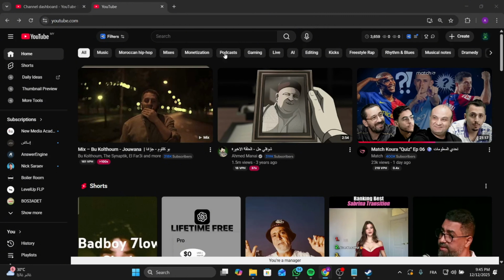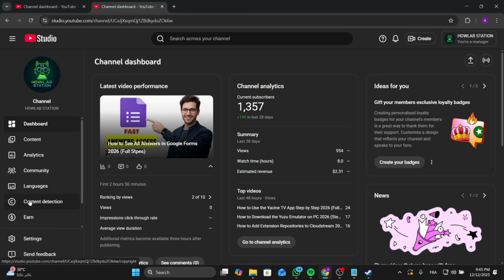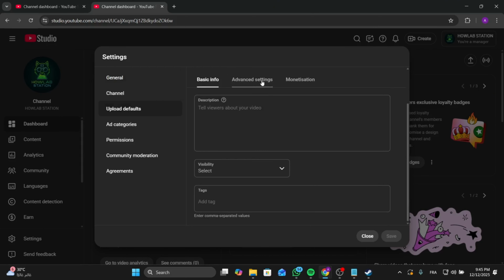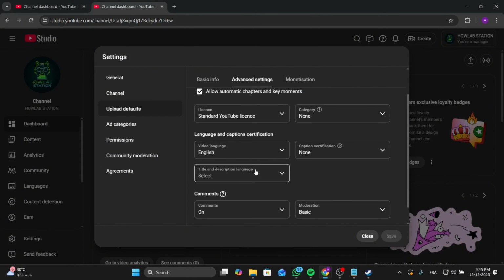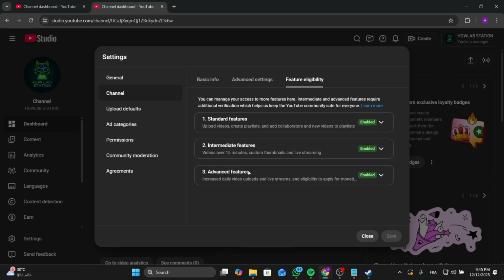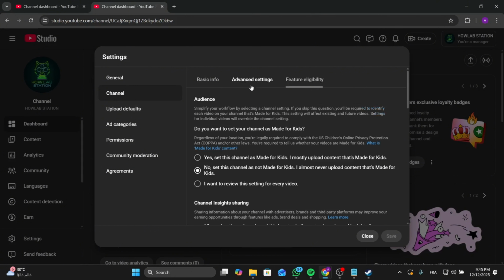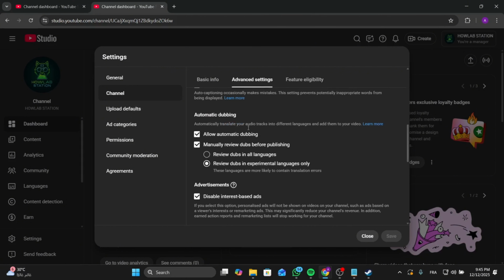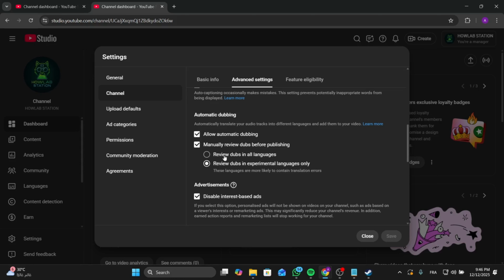How To Turn On/Off Automatic Translation On YouTube 2026 (New Method)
Hey there, in this tutorial, I’ll show you step by step how to turn on/off automatic dubbing on YouTube using the new and updated 2026 method.